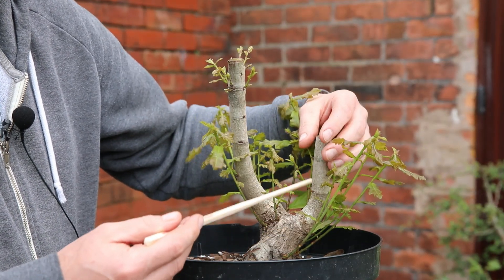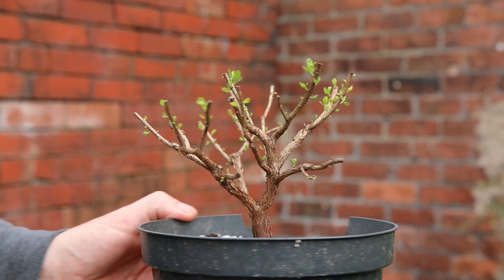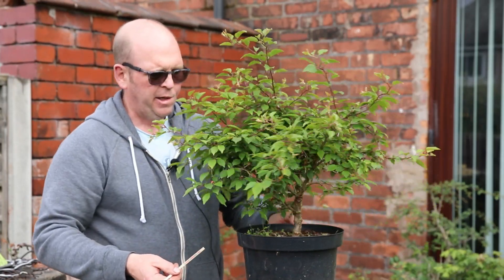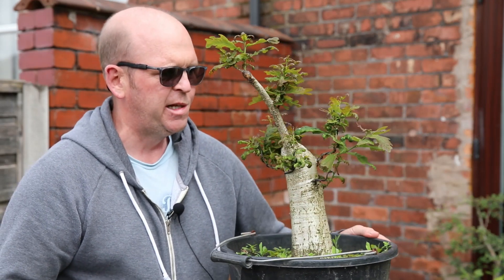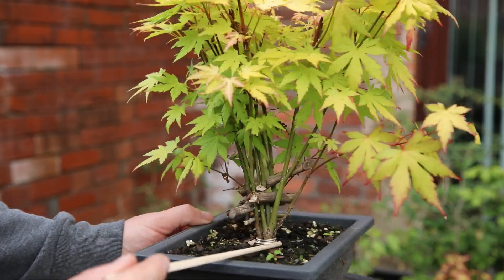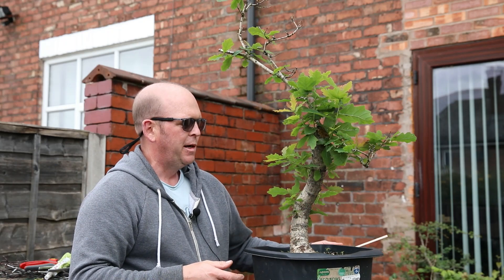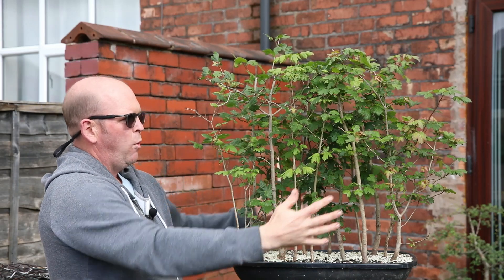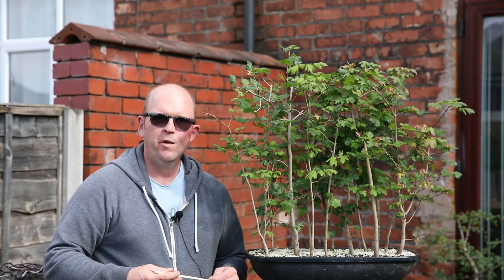Latest tree updates!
Thanks for checking out this video, and of course all of these bonsai projects have individual videos on my channel.